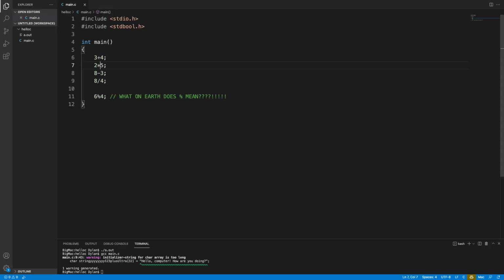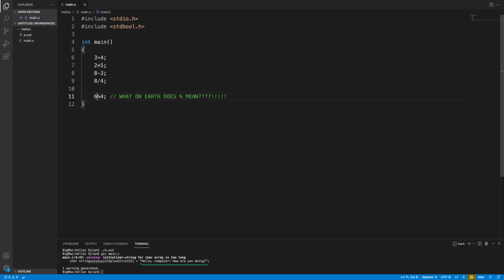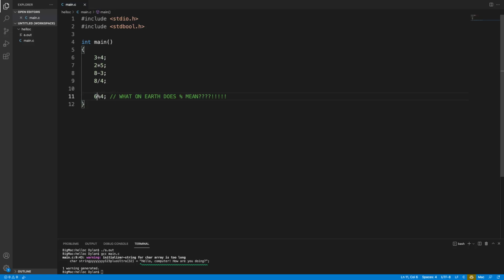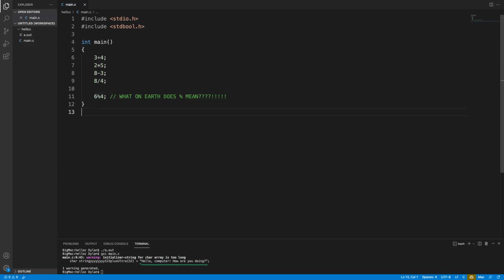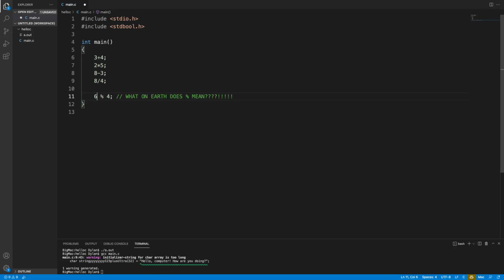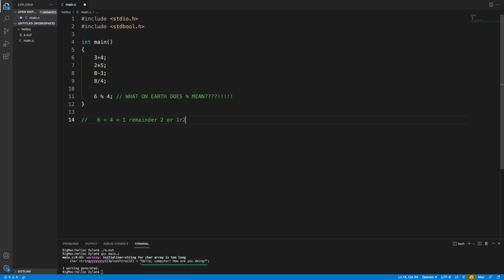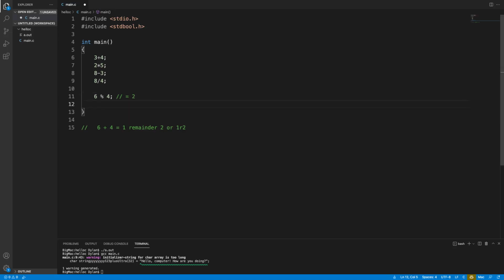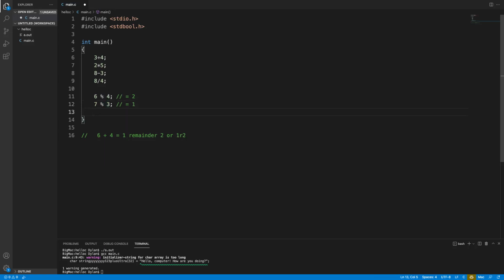Coding in C - 18: Modulus operator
Welcome to the eighteenth episode of my C tutorial! In this video, we explore the modulus operator and how it is used for remainders!